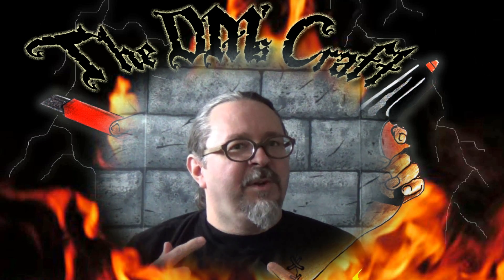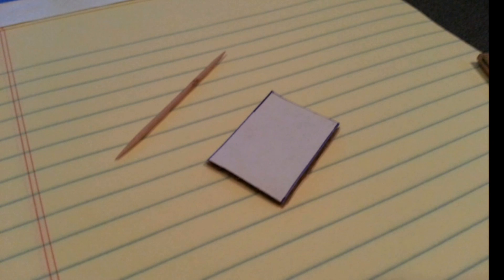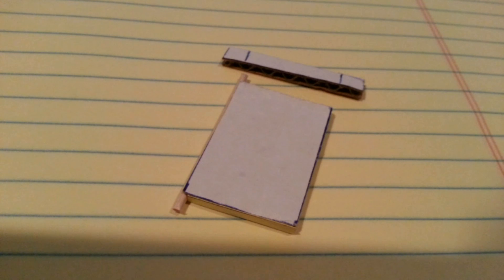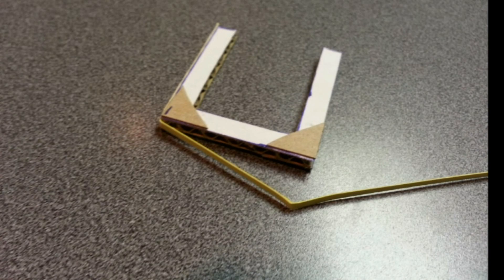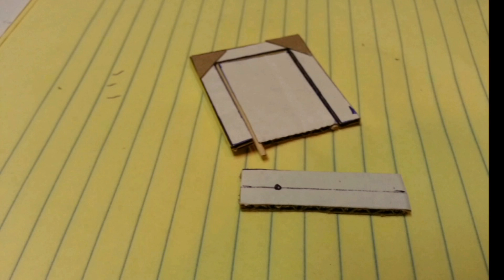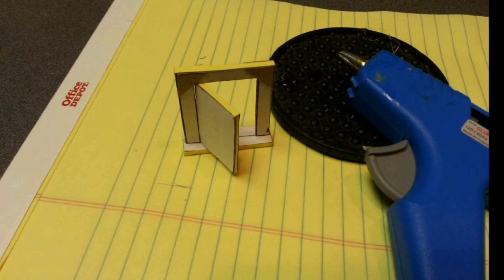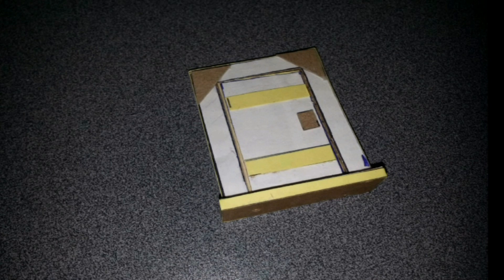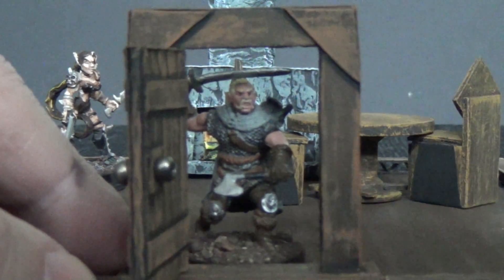Cheap n Easy Open-able Doors for D&D (The DM's Craft #94/01)